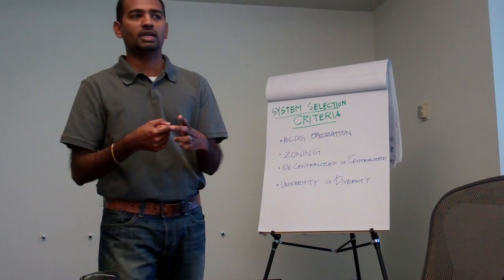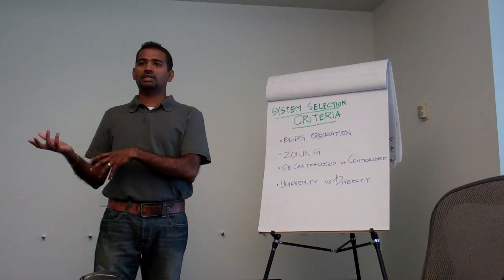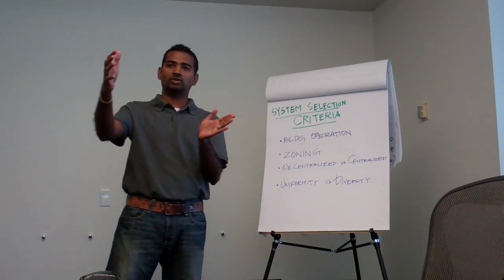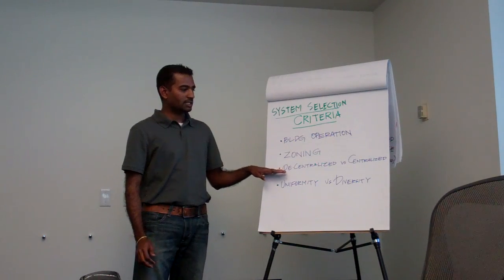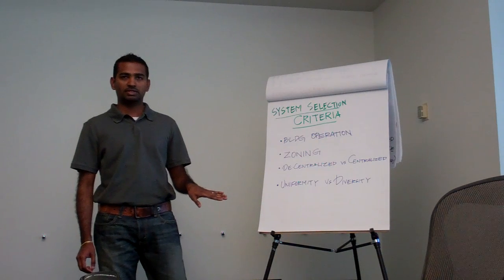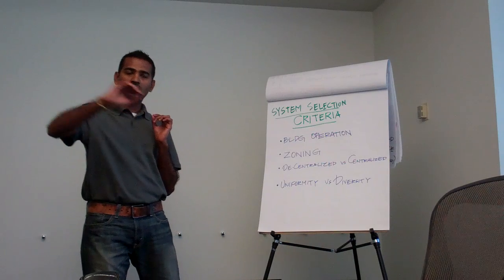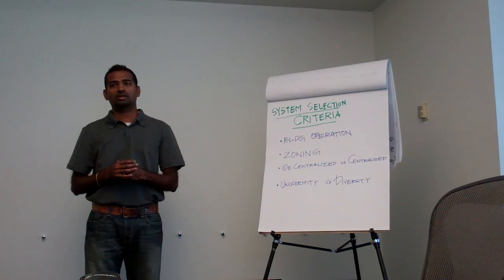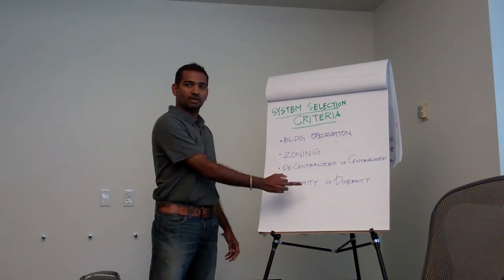Week6 05 HVAC System Selection Criteria